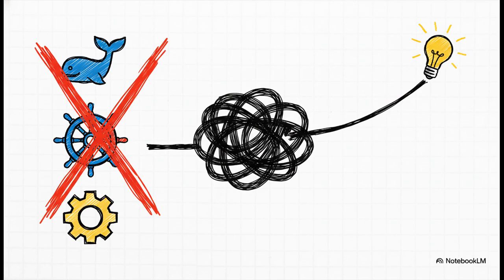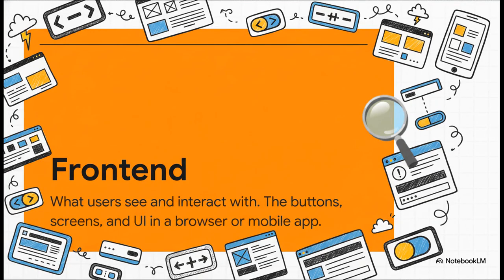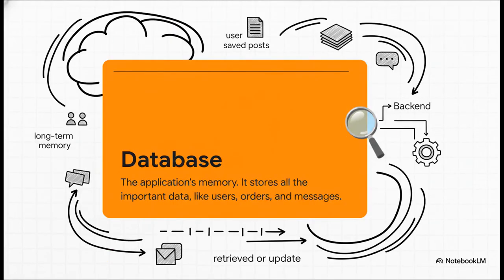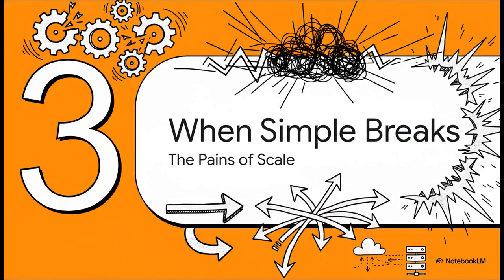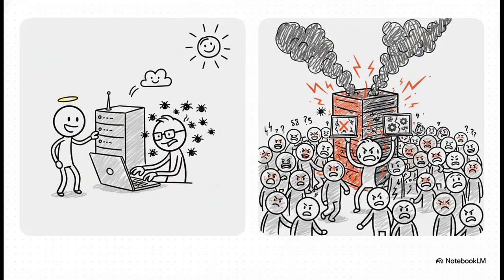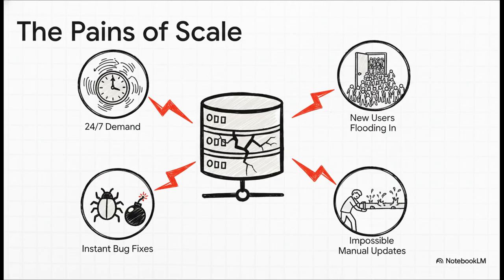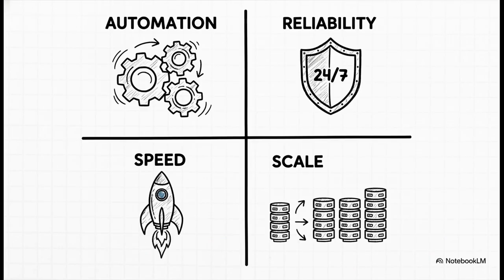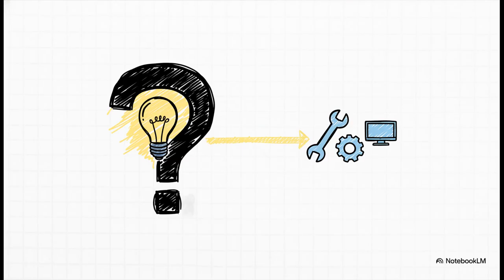What Happens When You Open a Website? | Web Request Explained Simply | DevOps Day 2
In this video, we explain what really happens when you open a website — step by step.

How the Internet Works – From Browser to Server (Beginner Friendly)

Website Request Flow Explained | Frontend to Backend

From typing a URL in your browser to getting a response on screen, we break down the entire request journey in a simple, beginner-friendly way.

This video is part of Learn DevOps with NotebookLM by LeafTech Solutions Learning, a complete DevOps roadmap from zero to production.

📌 No cloud. No Docker. No Kubernetes yet.
Just pure fundamentals that every DevOps engineer must understand.

Role of browser in web requests

What DNS is (simple explanation)

What a server really is

HTTP request & response basics

Backend processing flow

Database interaction

How response reaches the user

Why DevOps engineers must understand this flow